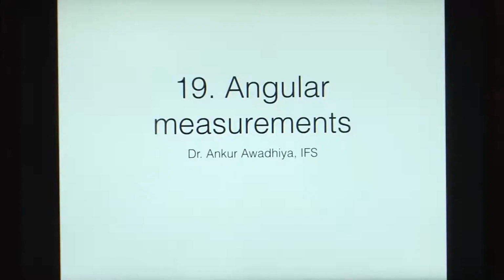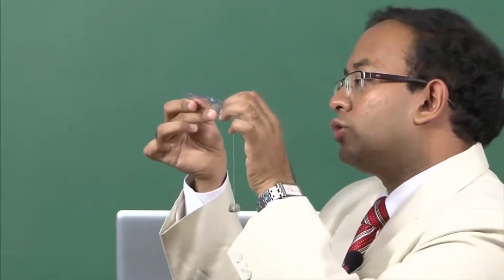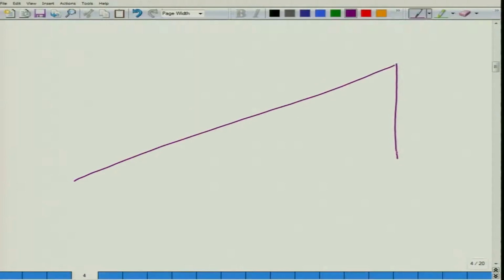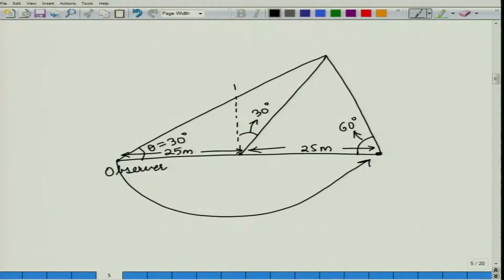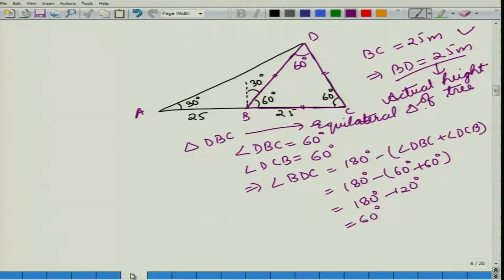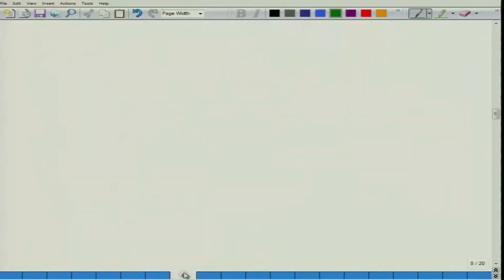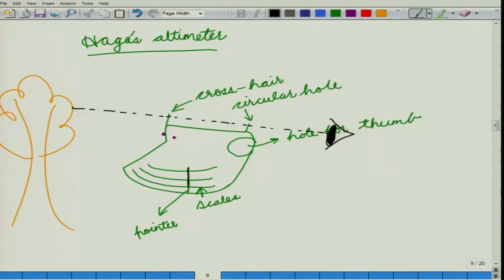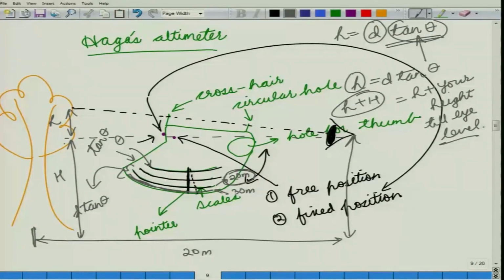Lecture 19: Angular measurement